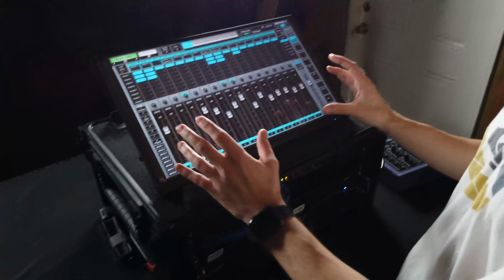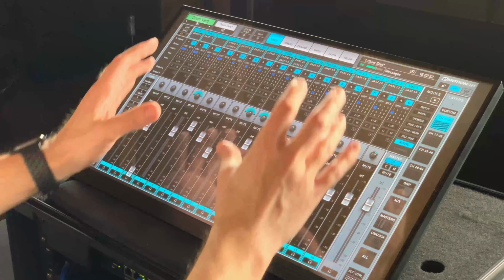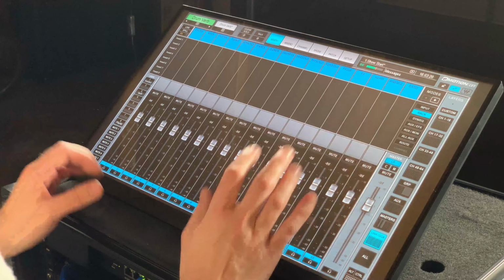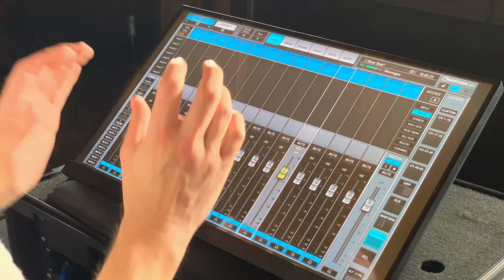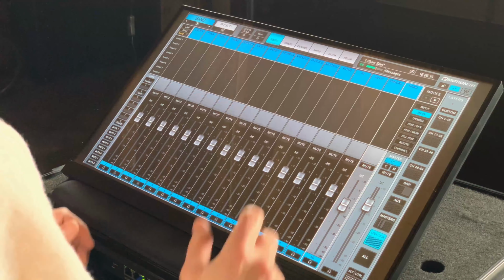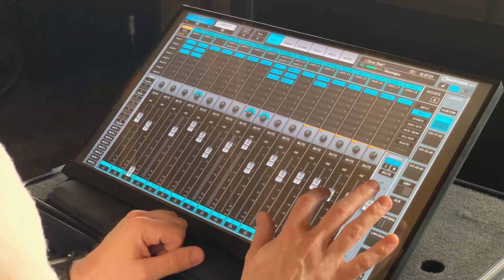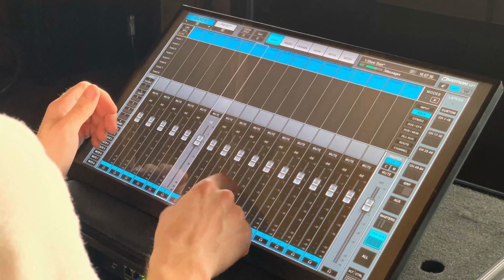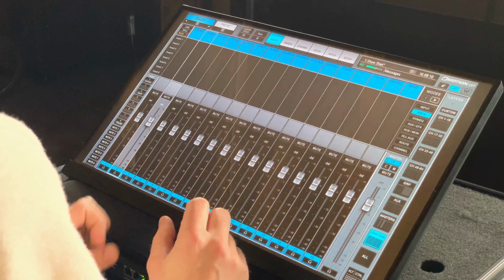Waves Audio LV1 Advanced Mixing with Groups and DCAs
Watch as I take you through my workflow using groups and DCAs in the Waves Audio eMotion LV1.